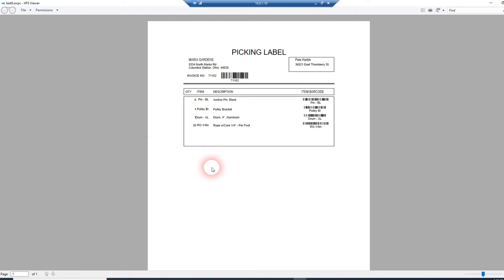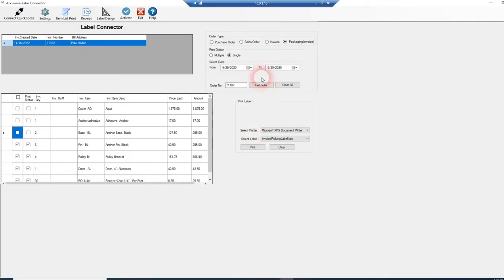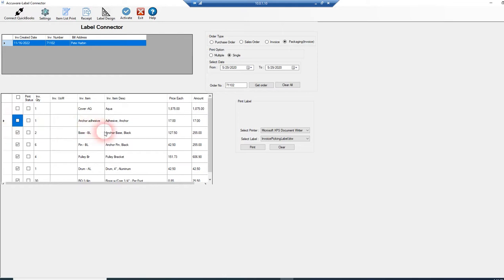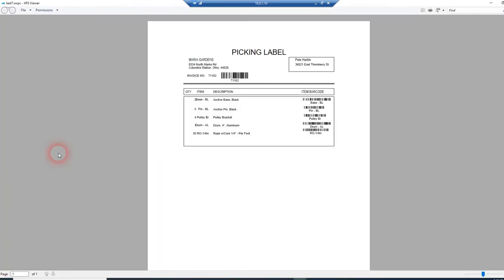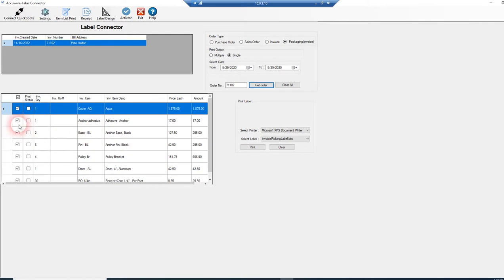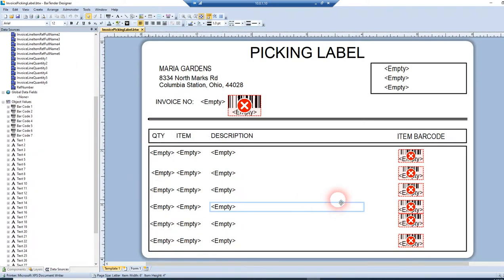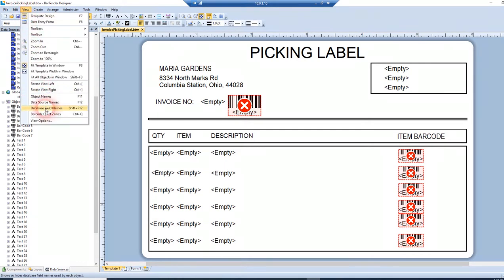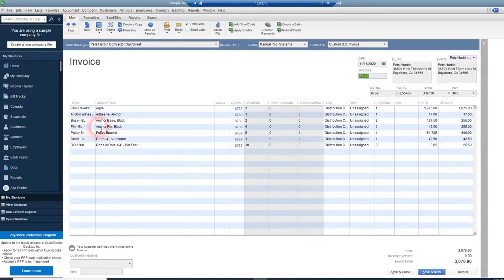Label Connector for QuickBooks Invoice Packaging Mode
Shows Label Connector for QuickBooks in Package Mode where the product can produce Labels or sheets with Multiple Line items per sheet/ label with Barcodes on them.

Bartender no longer needed for this function